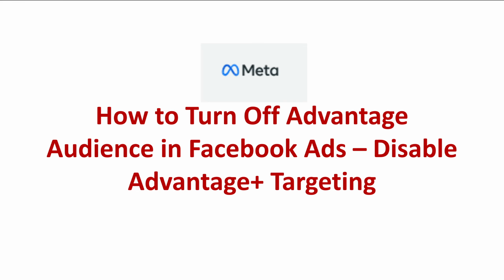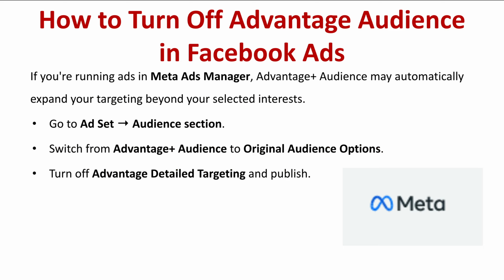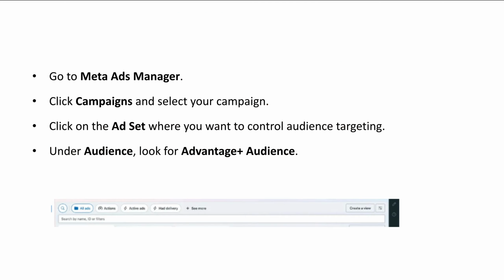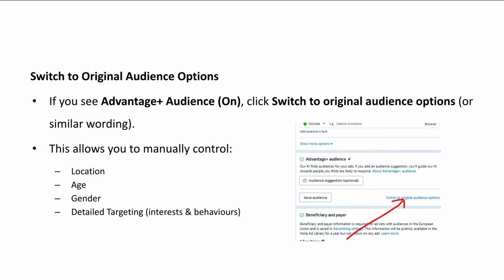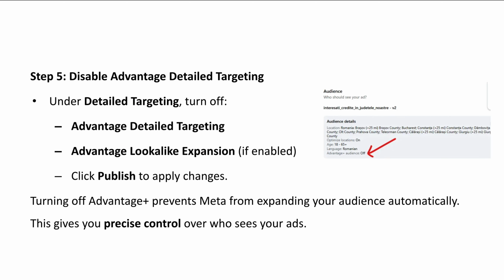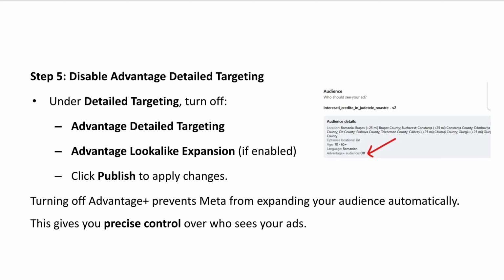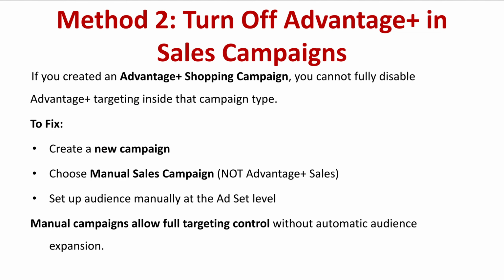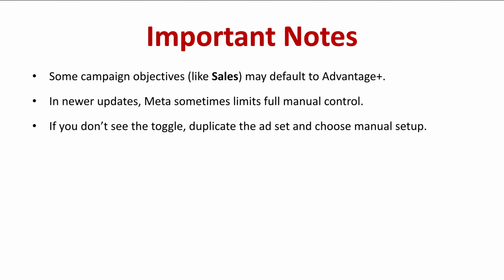How to Turn Off Advantage Audience in Facebook Ads – Disable Advantage+ Targeting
In this comprehensive tutorial, we will guide you through the process of turning off Advantage Audience in Facebook Ads, specifically focusing on how to disable Advantage+ targeting. If you've been looking for ways to refine your ad targeting strategy and regain control over your audience selection, this video is for you. We will cover step-by-step instructions, tips for optimizing your ad campaigns, and the implications of disabling this feature. Whether you're a seasoned marketer or just starting out, understanding how to manage your audience settings is crucial for achieving your advertising goals.